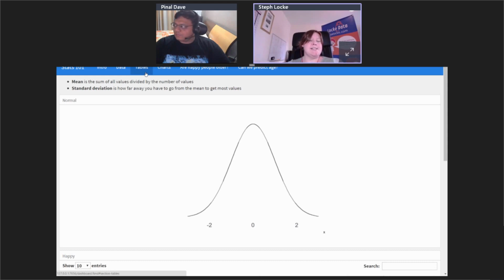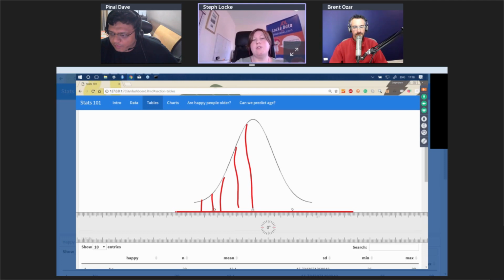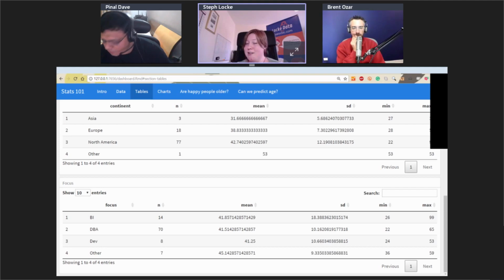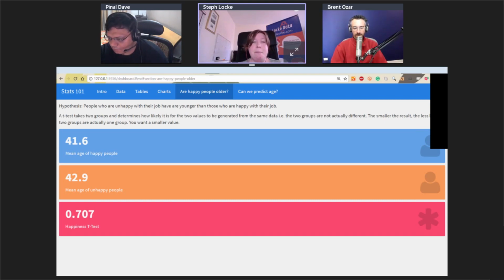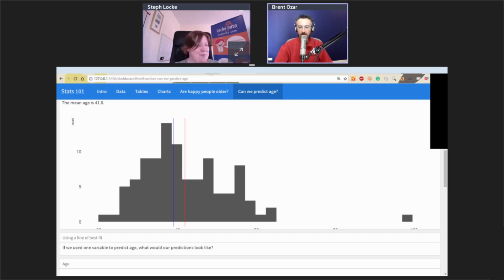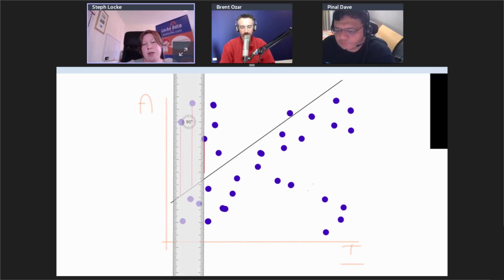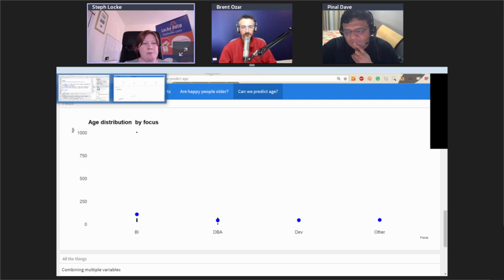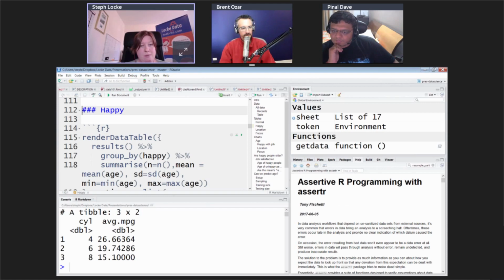Statistics 101 with Steph Locke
We can be better at our jobs if we have a good grasp of basic statistics.

It doesn’t matter if you’re a DBA looking to understand query plan performance, a data warehouse person needing to come up with ETL load time estimates, or an analyst needing to report figures to managers. Statistics can help you all.

If only maths classes hadn’t been so darn boring!

Instead of going all mathsy, we’ll be doing some real-time data capture and taking an intuitive and visual approach through summary statistics right up to understanding how to produce simple predictive models.

By the end of the session, you’ll understand concepts like sampling, error, regression, and outliers – important day-to-day stuff and a great base upon which to build. By the end of the session, you’ll wonder how people could have it made seem so hard for so many years.